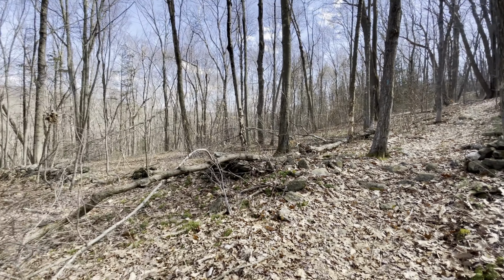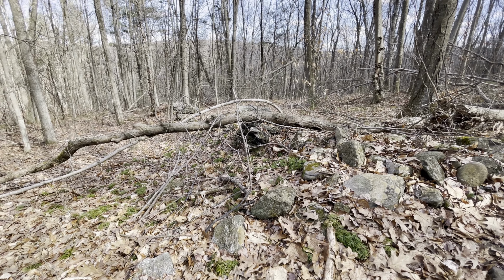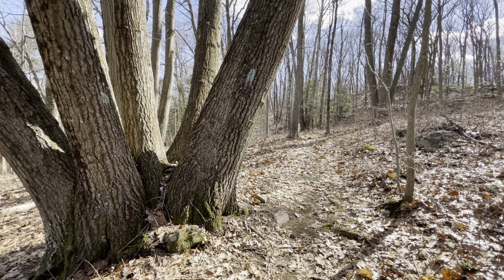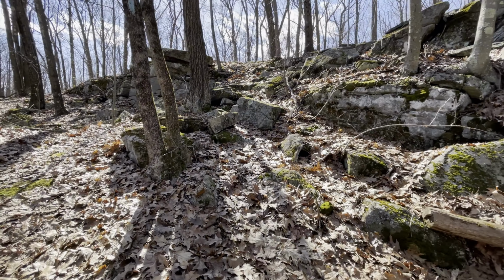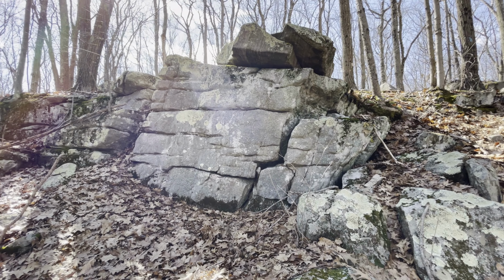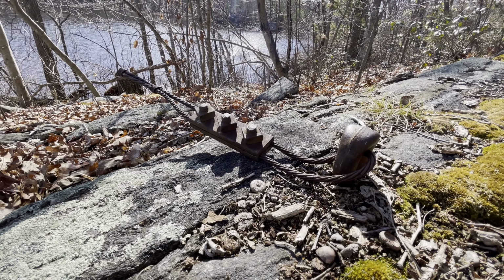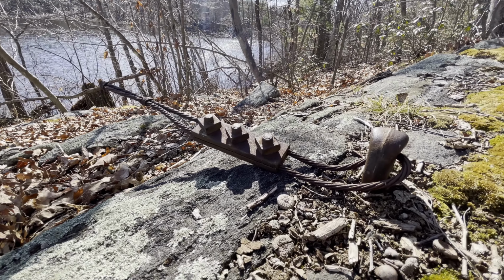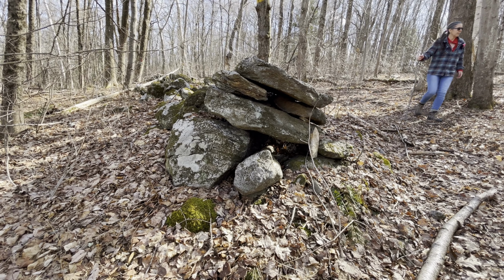Mattatuck Trail Hike Plymouth, Connecticut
The Mattatuck Trail, a Blue-Blazed hiking trail in Plymouth, Conn.